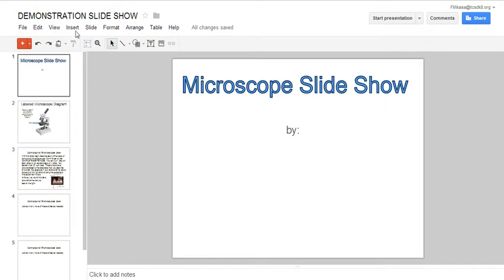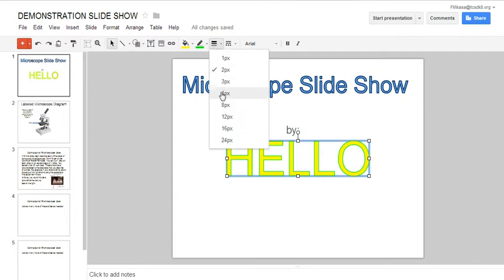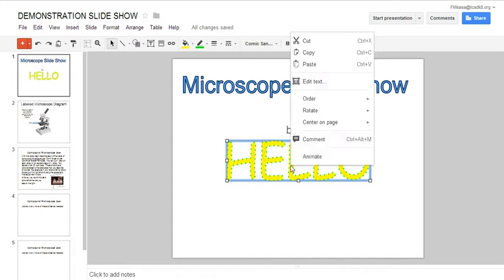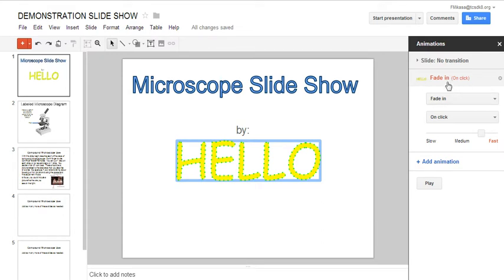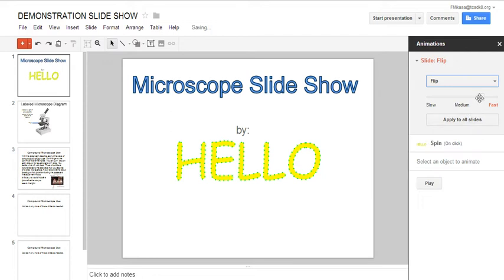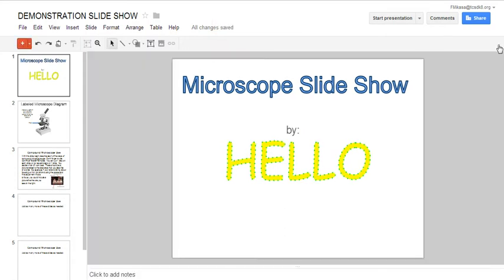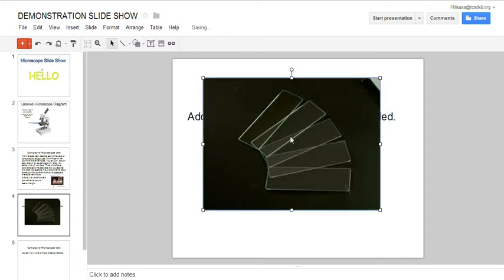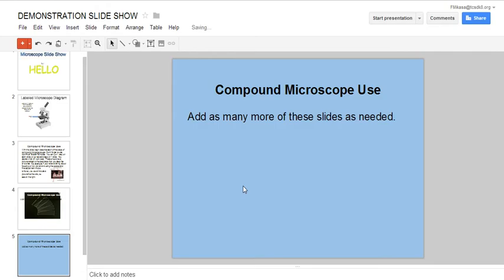Features in Google Presentations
This video goes over a few of the features you can add to your Google Presentations slide show.